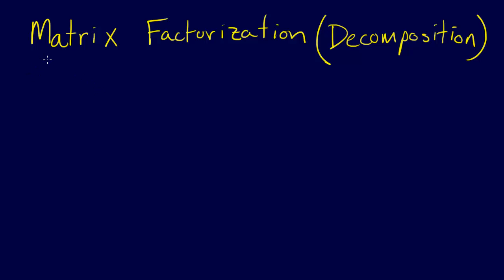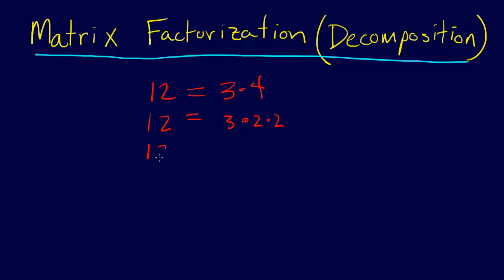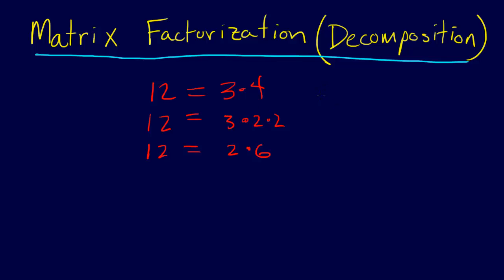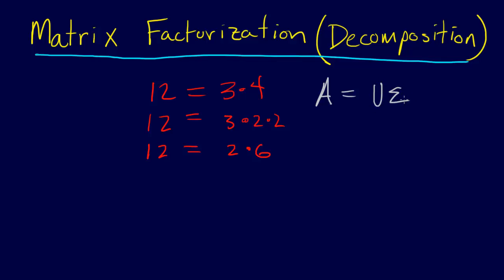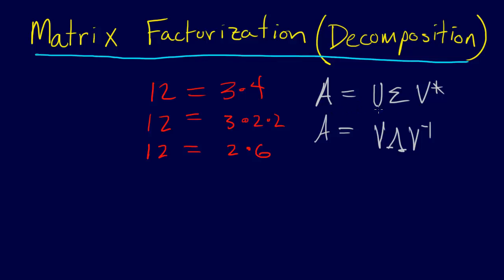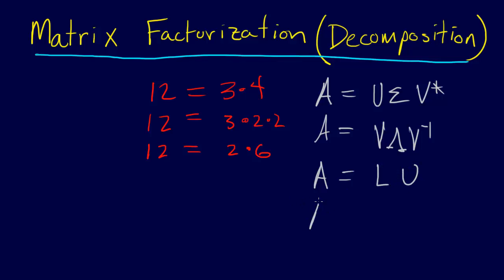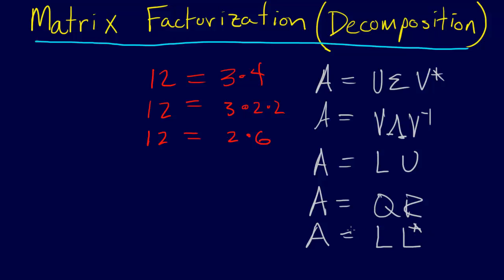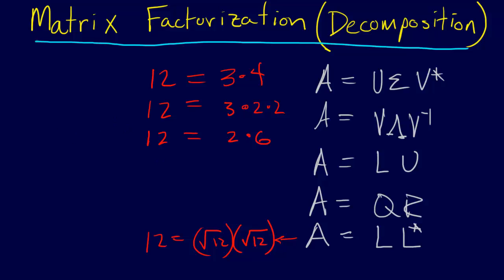3.1.16-Linear Algebra: Matrix Factorization